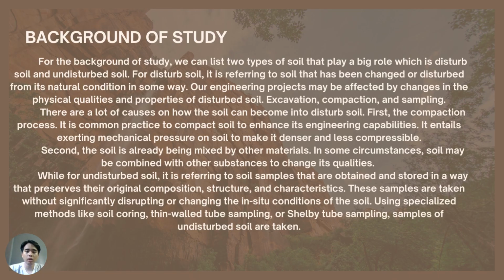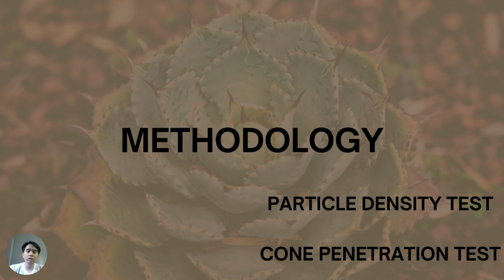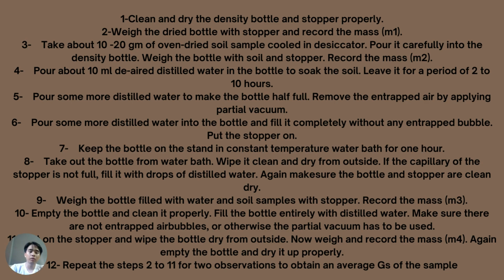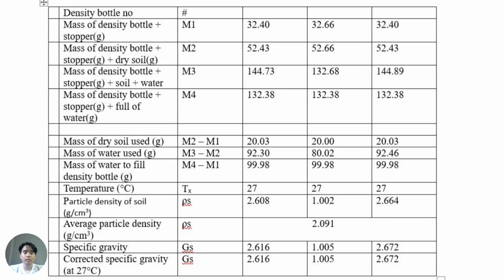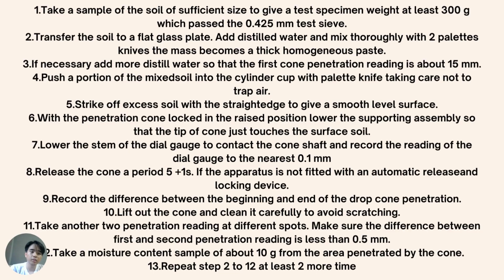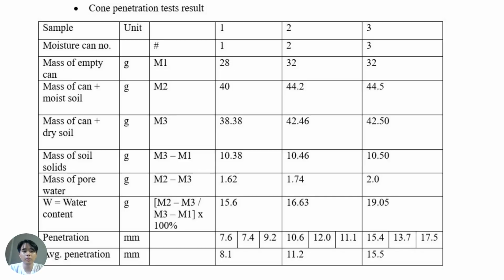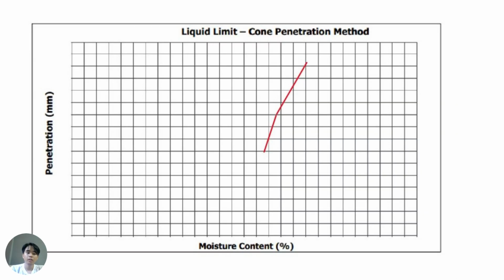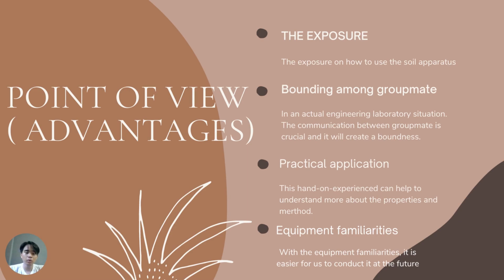[SOIL ENGINEERING LABORATORY MINI PROJECT VIDEO PRESENTATION - ECG263]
Semua atas keizinan tuhan, inshallah